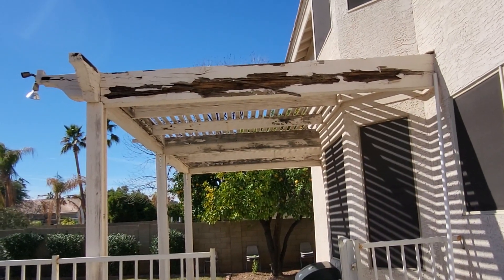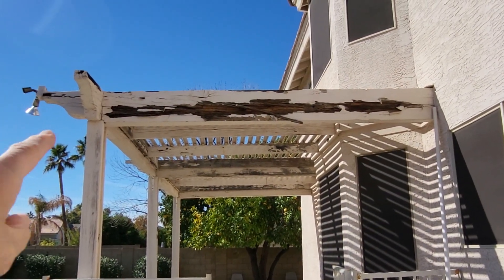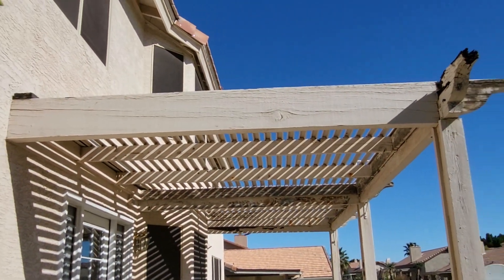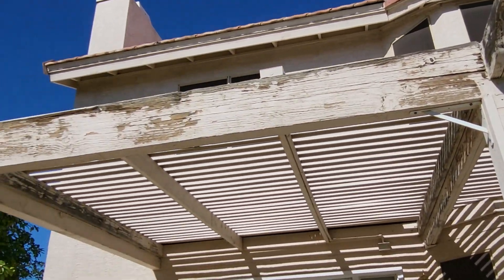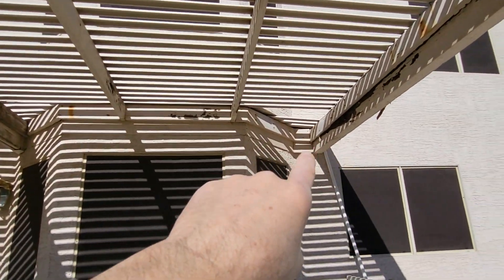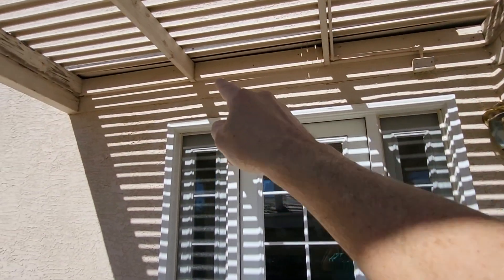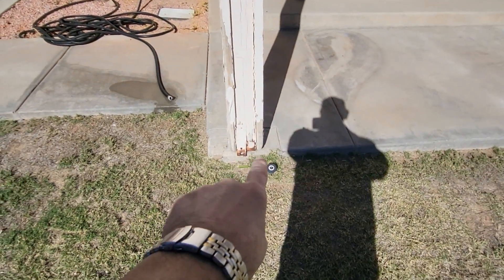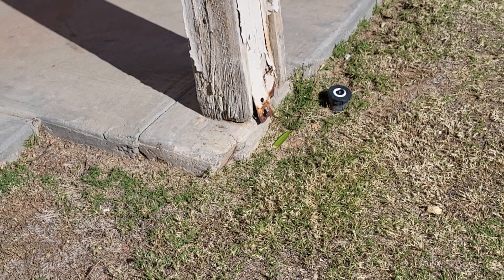January 31, 2024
patio at 6743 W Oraibi Drive